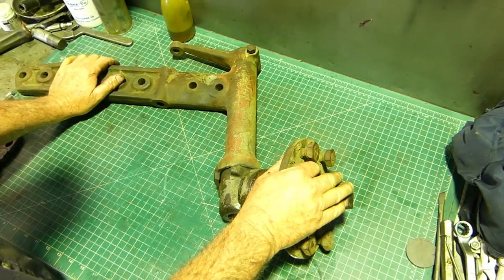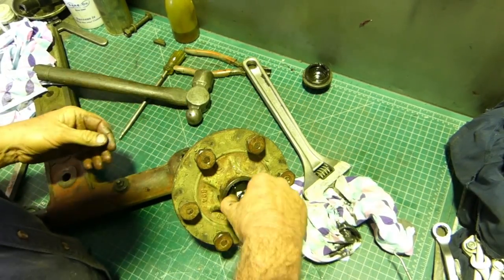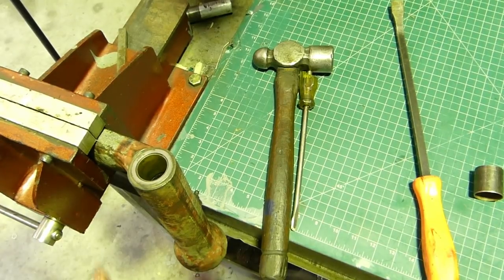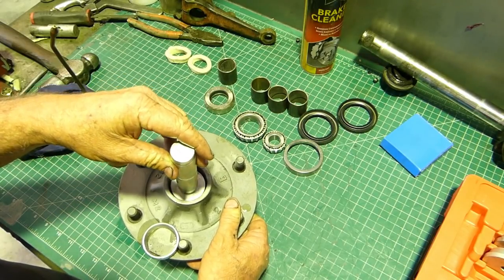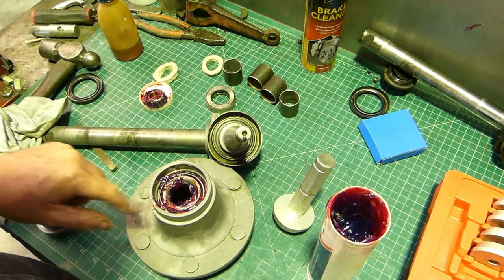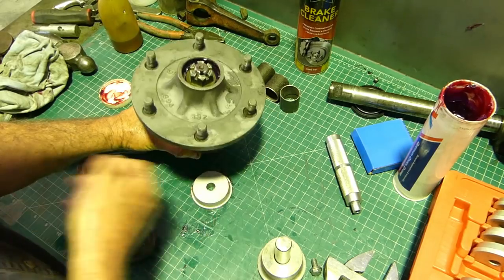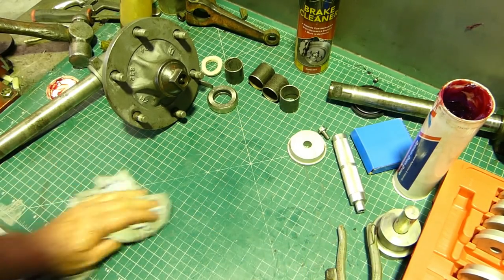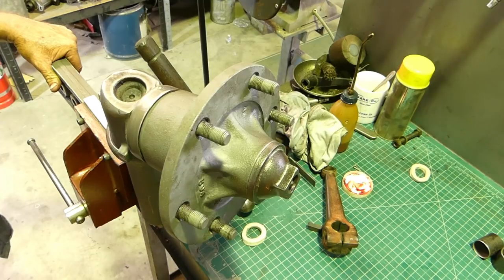Massey Ferguson 135 6 Speed Restoration # 81 Replacing the Front Wheel Bearings and King Pin Bushes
I dismantle the front end components on the 135 6 speed and replace the front wheel bearings and King Pin Bushes.